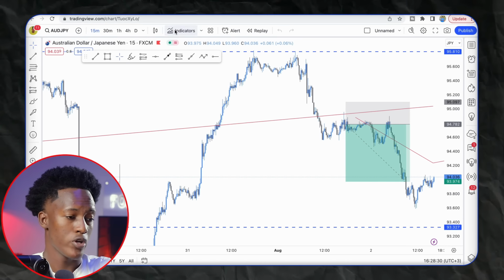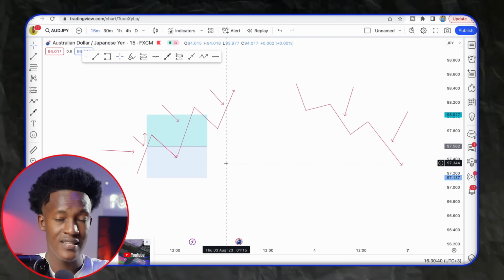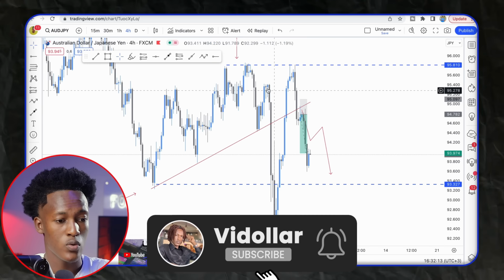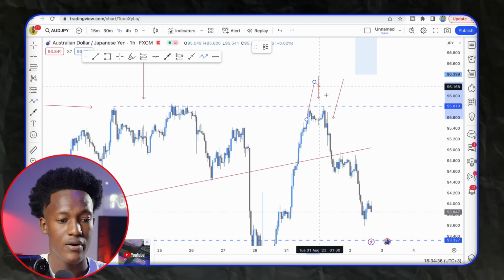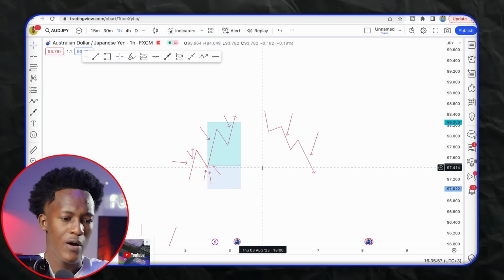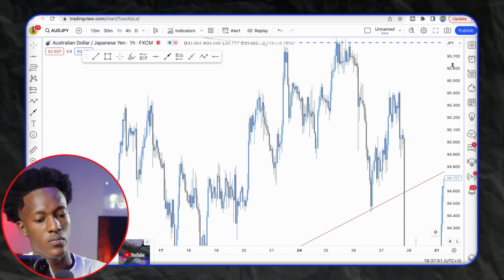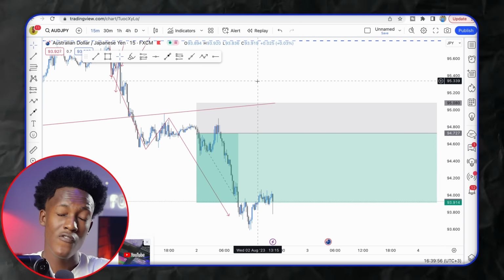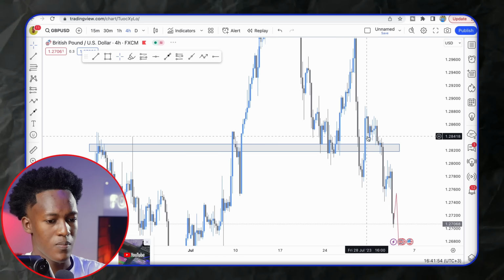How To Buy or Sell Forex Trading For Beginners.